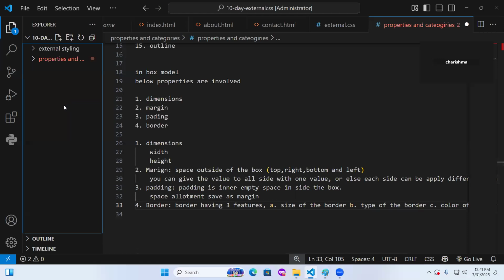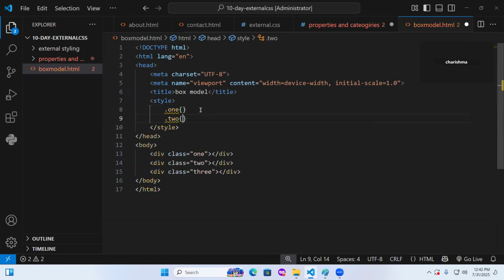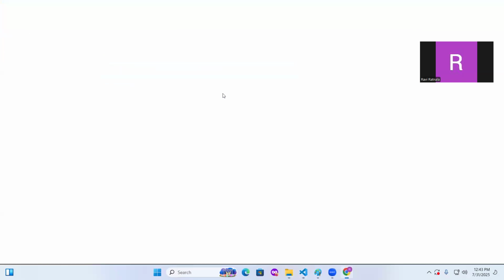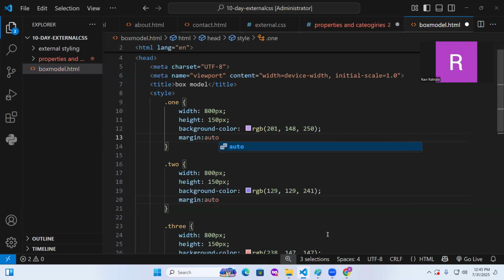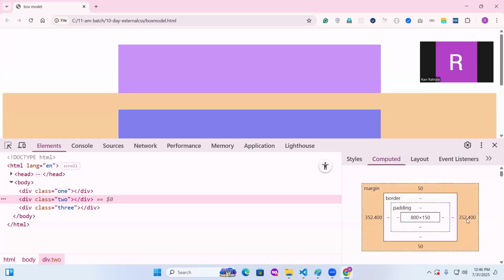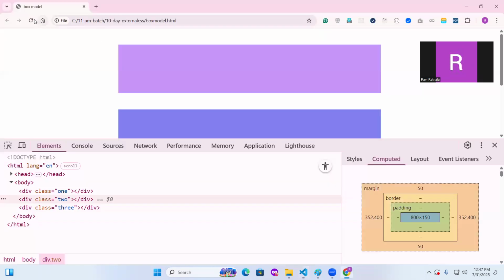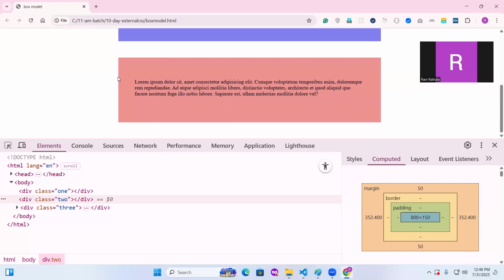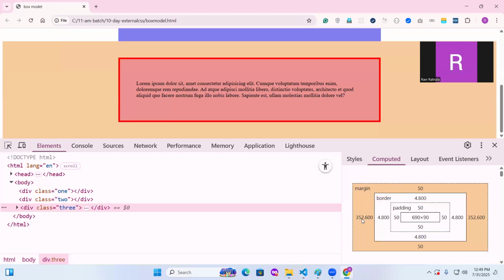07 css selectors Classroom Sessions Arrow Multimedia part-7